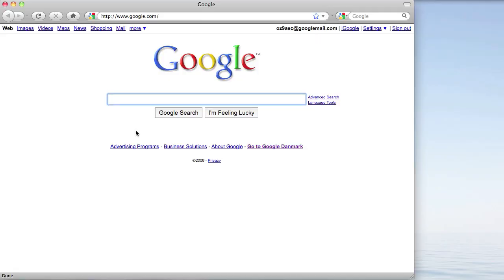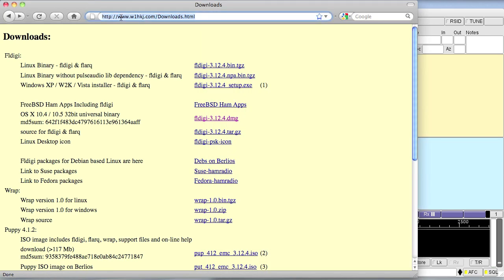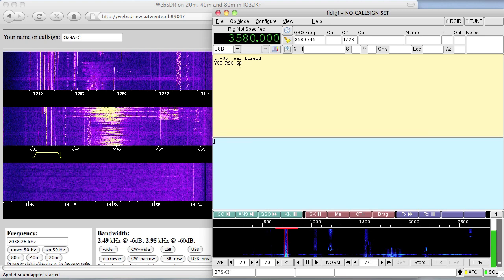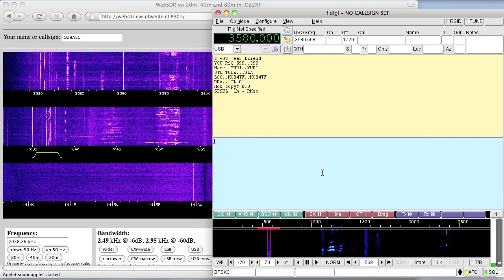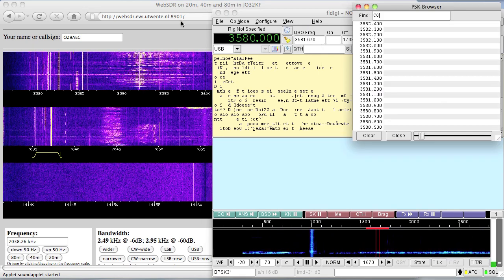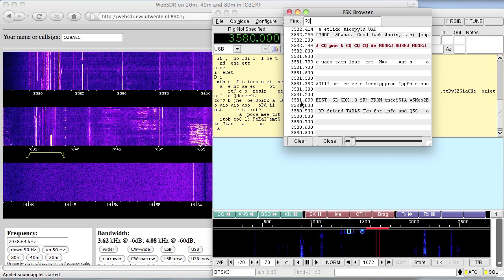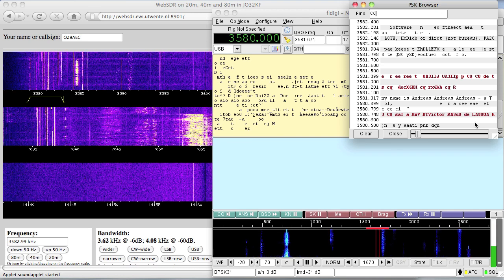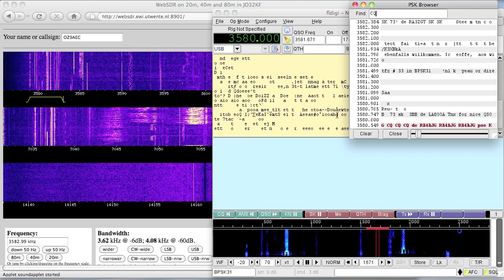Decoding digital hamradio traffic without a radio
Video blog from Nov 5, 2009: Alex Csete OZ9AEC is showing you how you can listen to and decode digital ham radio traffic without having any receiver or antenna. All you need is a computer with a Java capable web browser and a good Internet connection.